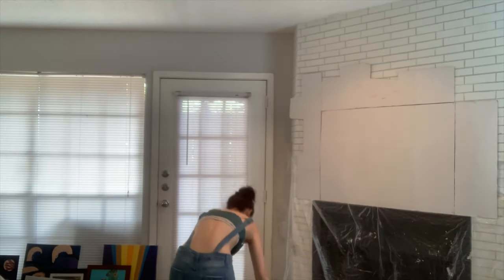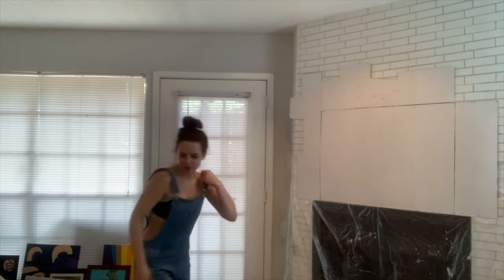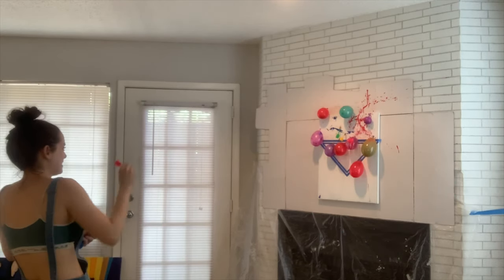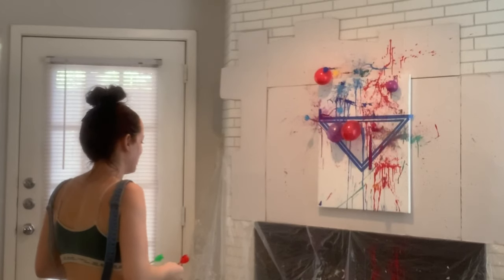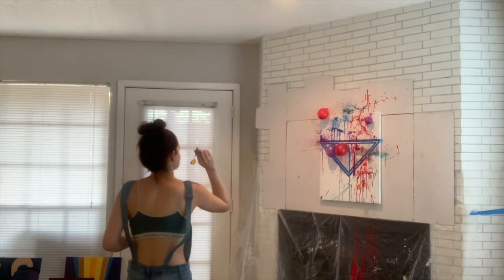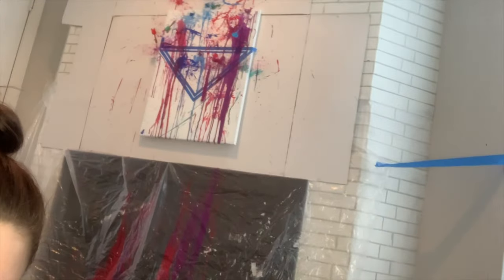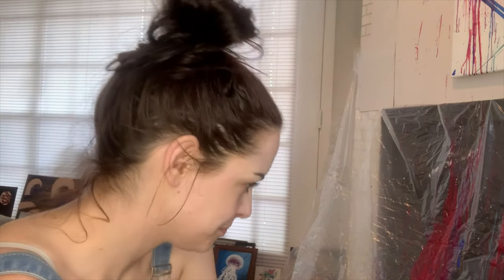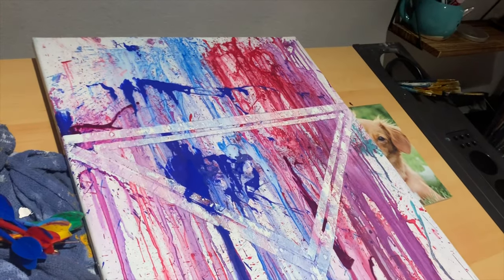Trying Balloon Dart Art For The First Time (I Made A Mess)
I've always wanted to recreate the scene from The Princess Diaries where they make art by throwing darts at balloons filled with paint and so today I did! If you'd like to see more instances of me being awkward here you go:

Uploaded by: SeeeD Tribe – Music for content creators
This Music is promoted my " SeeeD Tribe"